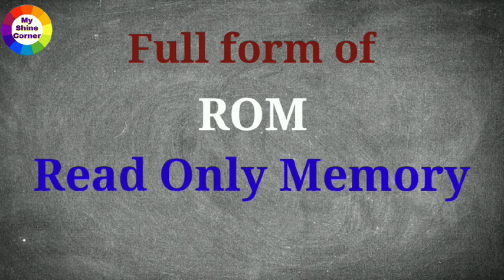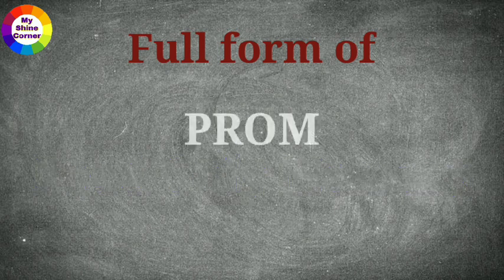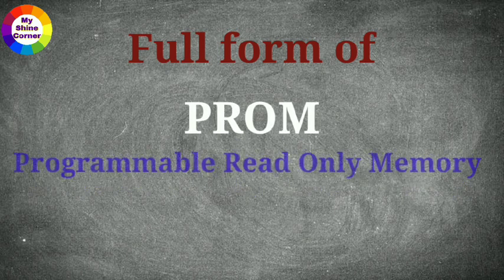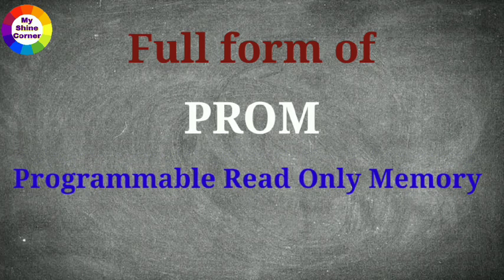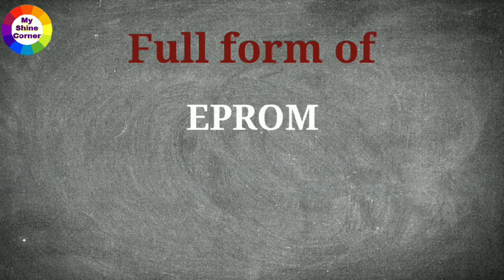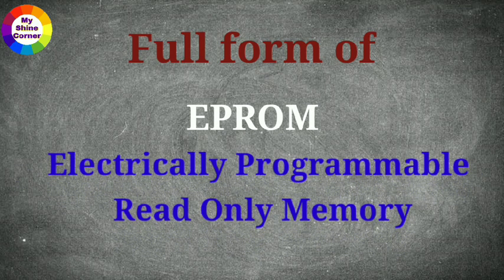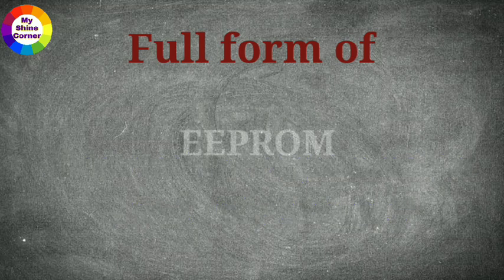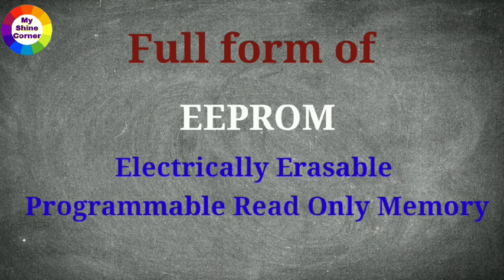Full form of RAM, SRAM, DRAM, ROM, PROM, EPROM, EEPROM, HDD, FDD, CD, DVD, BRD, HVD | Abbreviations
Hello Viewers,

     This Channel does not promotes or Encourages any illegal activities and all content provided by this Channel is meant for " EDUCATIONAL PURPOSE ".